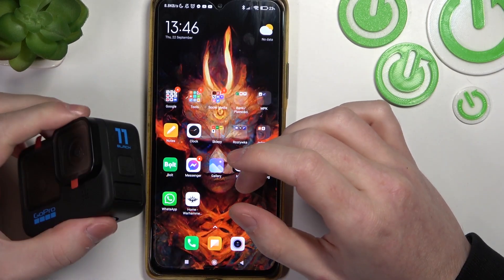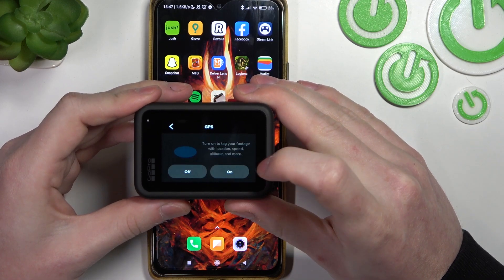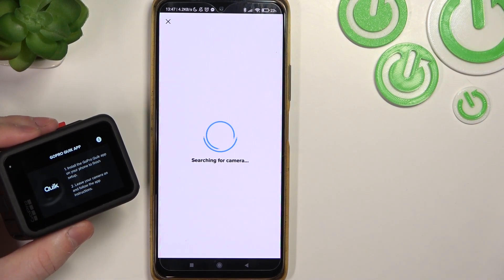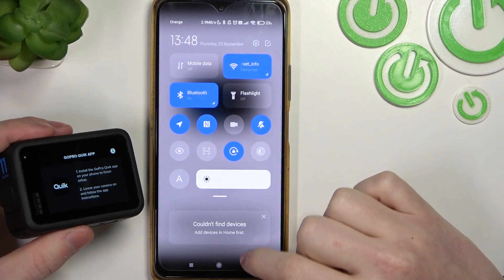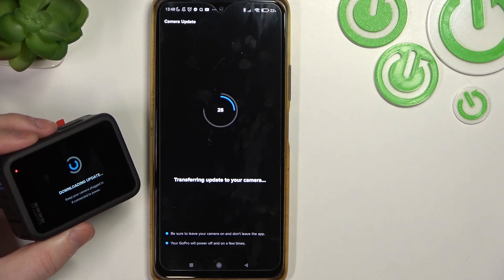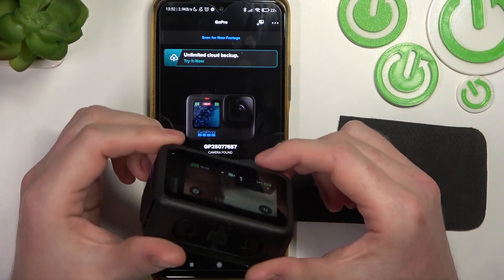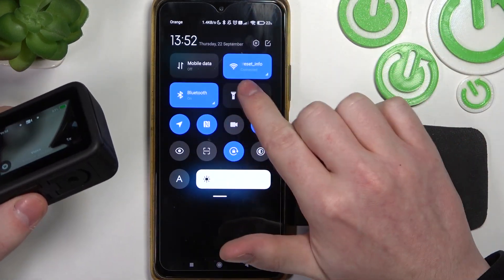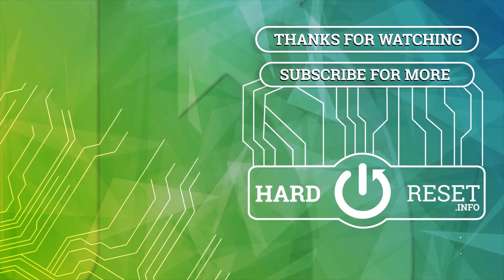Gopro Hero 11 Black - First Setup & Fix Can't Connect With App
If you want setup GoPro Hero 11 Black for android app but have problem when doing it, this video might be essential. Simply follow our step-by-step video tutorial and learn how to fix connect issues with app for GoPro Hero 11 Black. The purpose of this video, and all others found on this channel, is to help you fix the problem on you're devices. For more content like that Consider subscribing to our channel, liking our video, or leaving us a comment or suggestion as it show how much you appreciate the effort that we put into making this videos.

First setup on GoPro Hero 11 Black ?
Can't connect GoPro Hero 11 Black to app  ?
How to fix app connection on GoPro Hero 11 ?
App won't connect to GoPro Hero 11 ?
How to connect GoPro Hero 11 Black to app ?